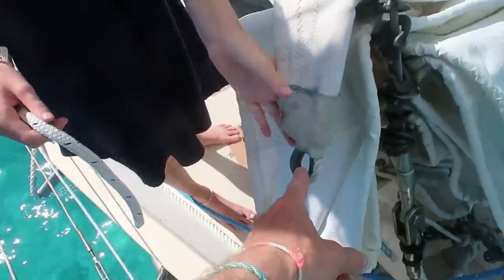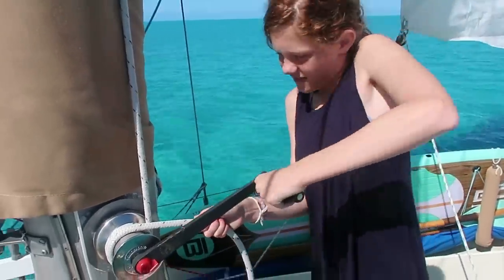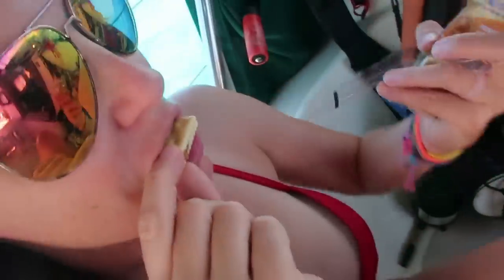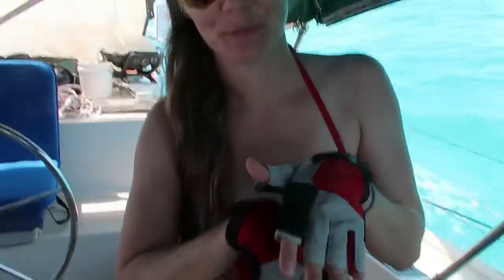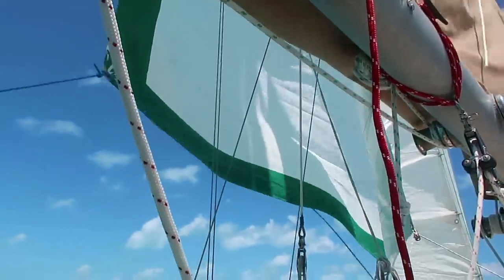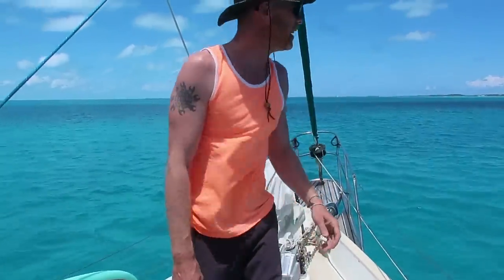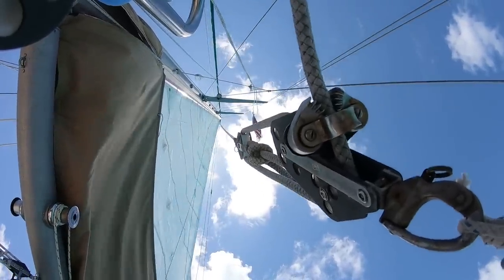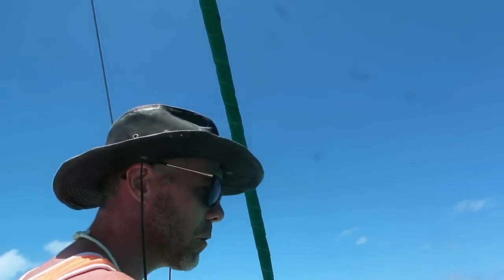The Dichotomy Of Living On A Boat | Sailboat Story #244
[  THANKS FOR HELPING US STAY AFLOAT  ]

| Get the app and start saving BIG on gasoline
* Our UPSIDE code, 8HFWE, is automatically applied using the link above
* You'll save an extra .15 per gallon, and we earn .01 for every gallon you purchase  :)